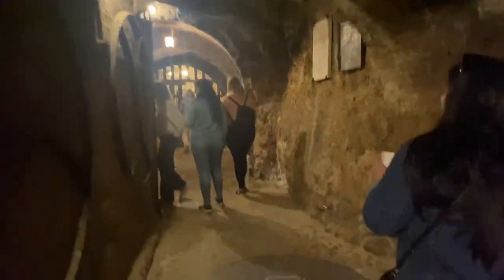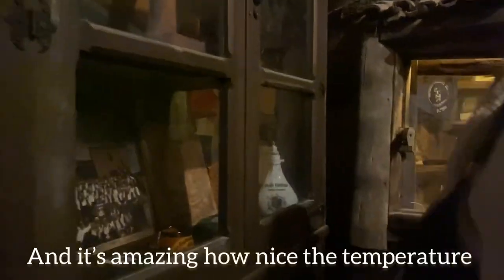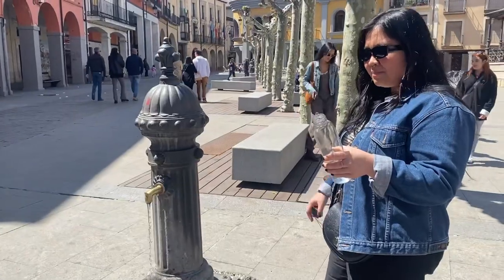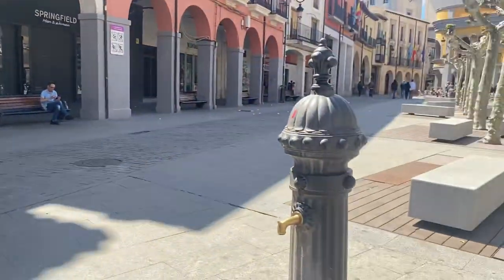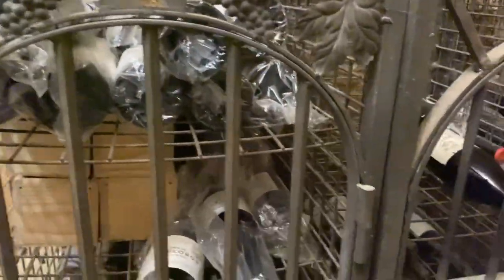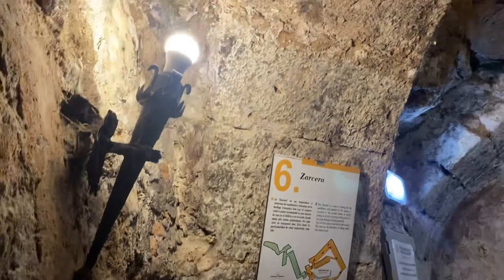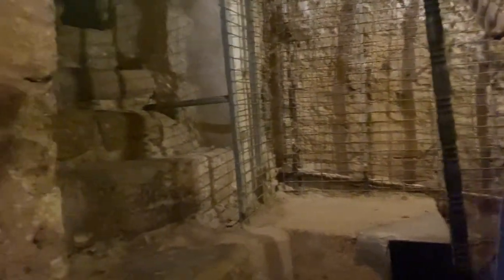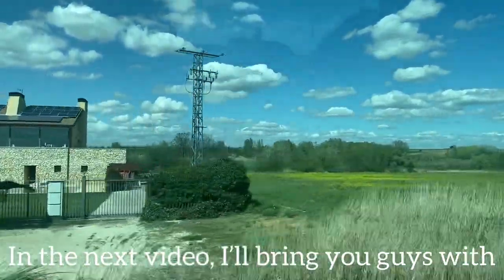Exploring Aranda de Duero✨-A city on top of tunnels in Burgos, Spain 🌸✨| Filipina in Spain🇵🇭🇪🇸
Exploring Aranda de Duero - A Village on top of Tunnels in Burgos, Spain 🤯| Filipinas in Spain 🇵🇭🇪🇸

In the 2nd leg of our winery tour, I’ll take you guys with us to this village on top of tunnels. We’ll be exploring this intricate tunnels and see what people used back in the days here in this village..

I hope you guys enjoy the rest of the video! ✨💖

Hasta luego!✨🌸

Musician: Rook1ef
Editor:Inshot